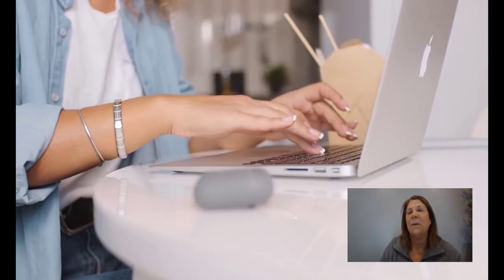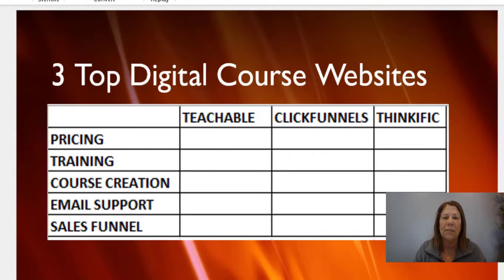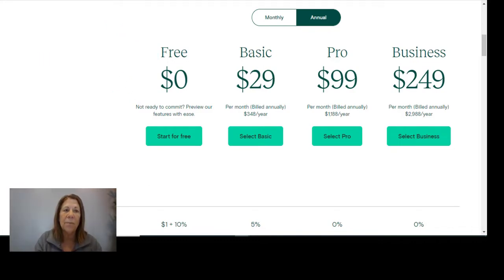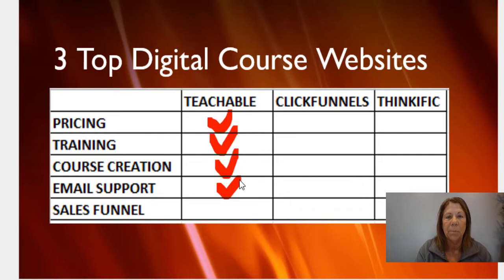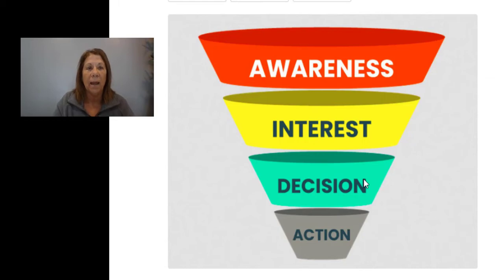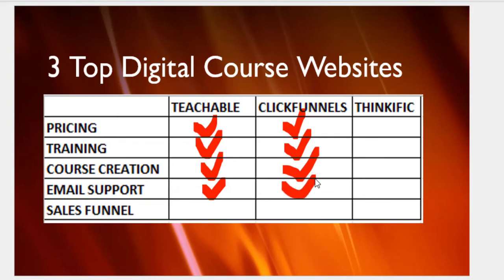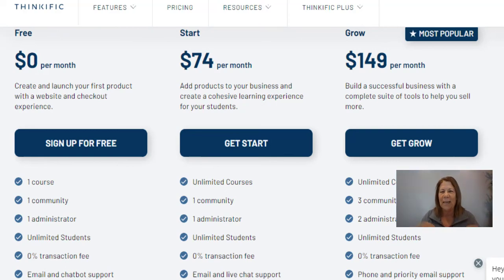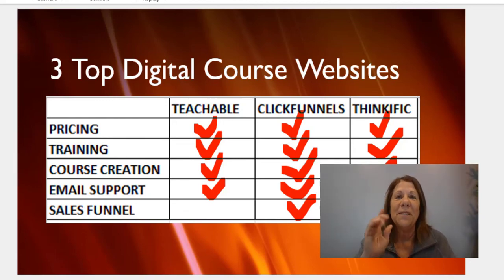3 Websites for digital course creation // Get started for FREE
Where does one go to create a course?  Where is it stored so others have access to it once you sell it?  I share 3 websites that will do just this for you.  Creating and selling digital courses can be lucrative!  Once you create your course you need a platform to sell from.